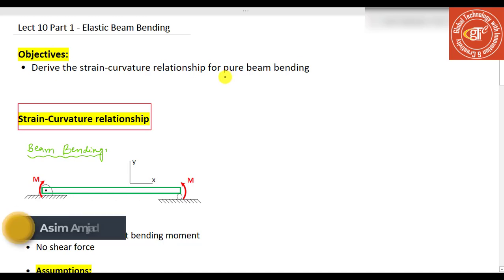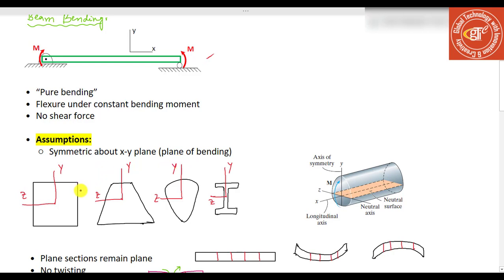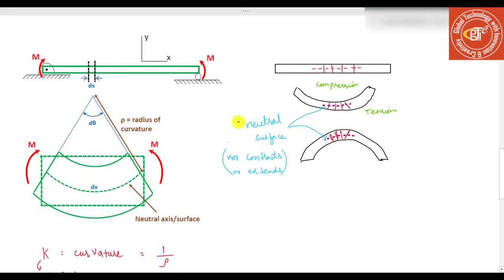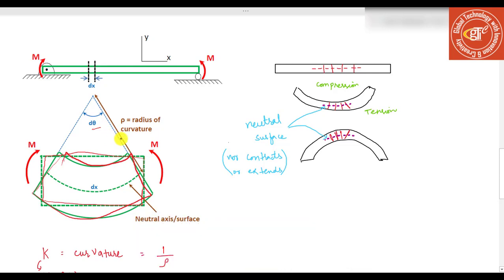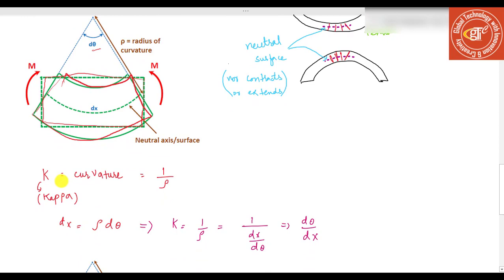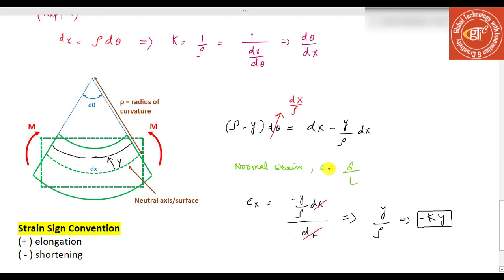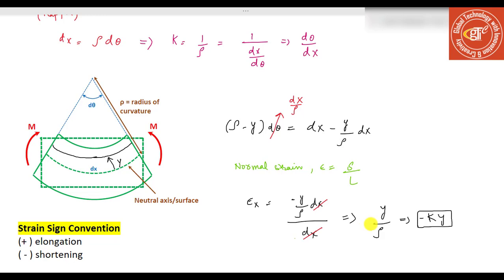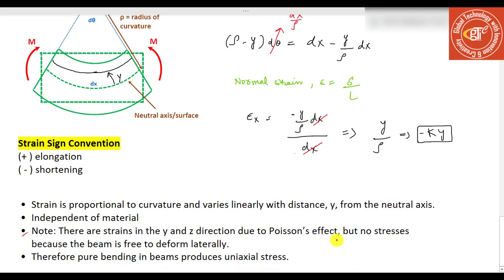Lect 10-1 Strain Curvature Relationship